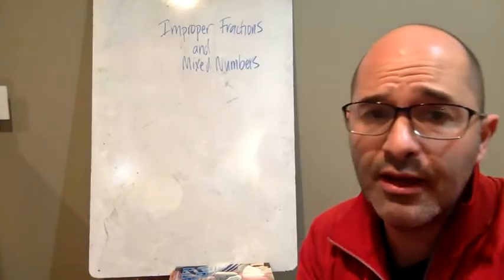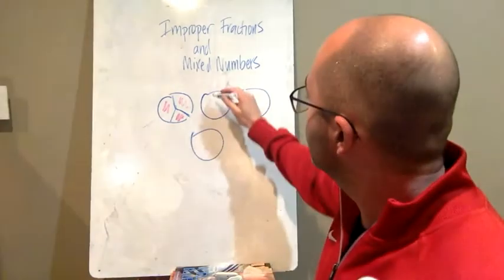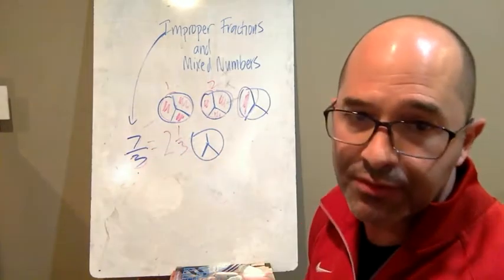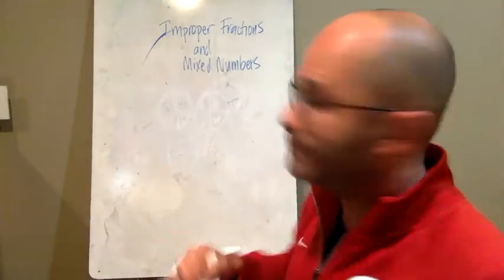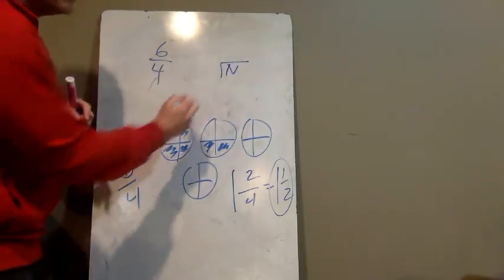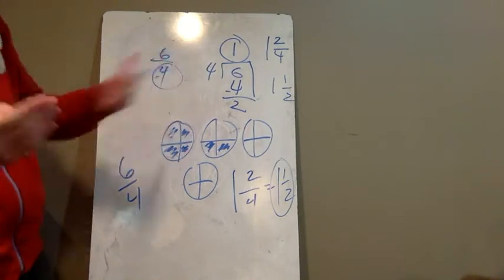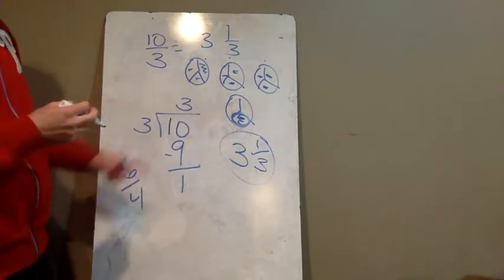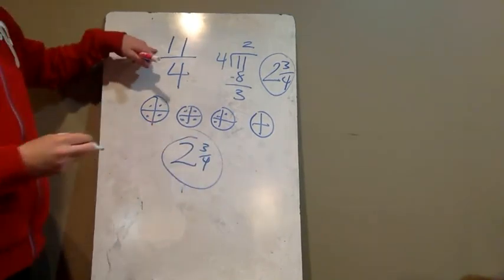Improper Fractions and Mixed Numbers 10 minute math